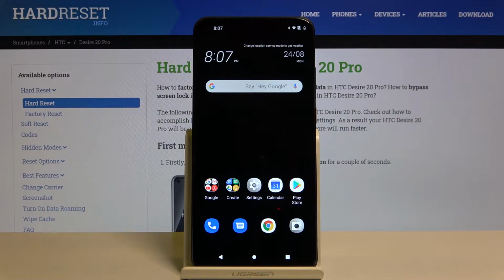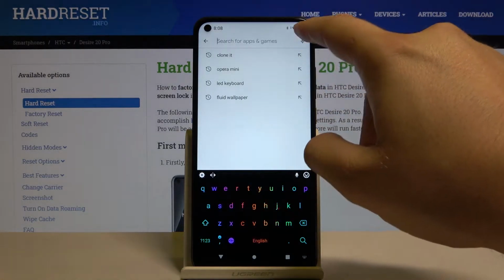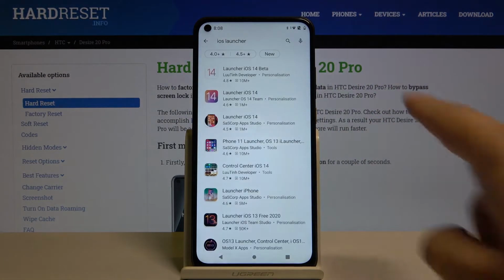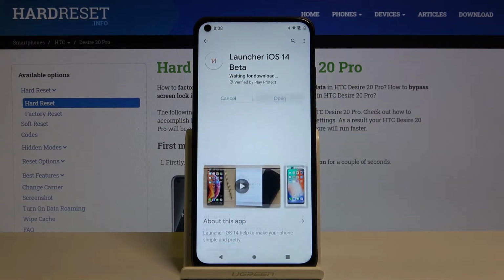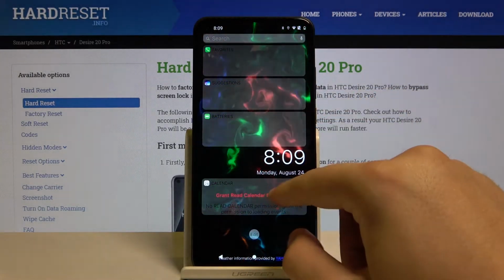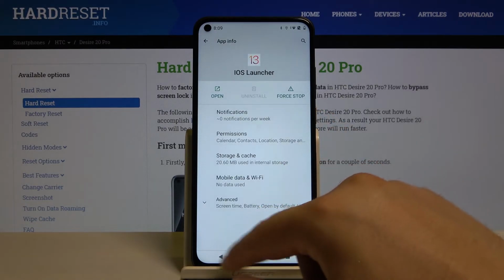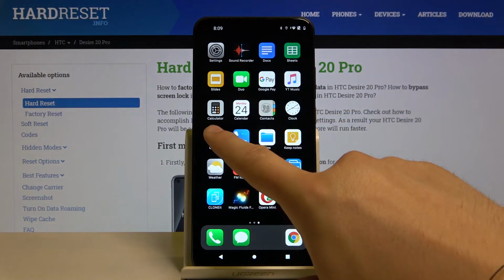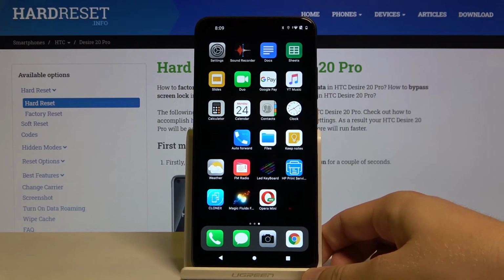How to Install iOS Launcher in HTC Desire 20 Pro – Download Apple Layout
Learn more info about HTC Desire 20 Pro:
Do you like the Apple Layout look and you wish to get it on your Android device? We are gladly present how to do it very easily. Follow our few simple steps and quickly download and install iOS Launcher on your HTC Desire 20 Pro. Enjoy using the menu looking the same as in Apple device’s.

How to Get iOS Launcher in HTC Desire 20 Pro? How to apply iOS Launcher in HTC Desire 20 Pro? How to install iOS Launcher in HTC Desire 20 Pro? How to apply Apple Layout in HTC Desire 20 Pro? How to get iOS Launcher on Android System in HTC Desire 20 Pro? How to Download iOS Launcher in HTC Desire 20 Pro?